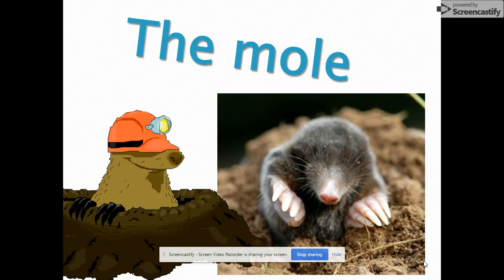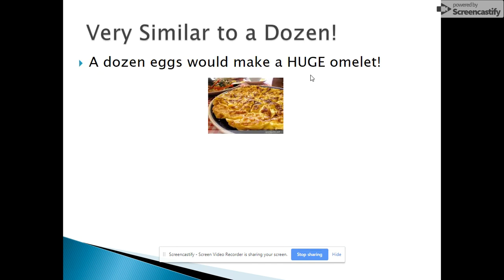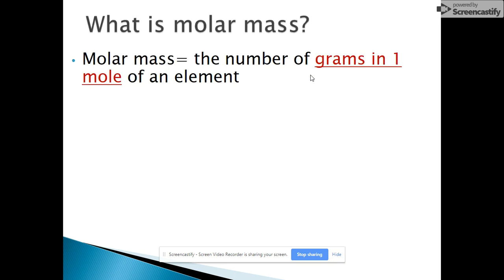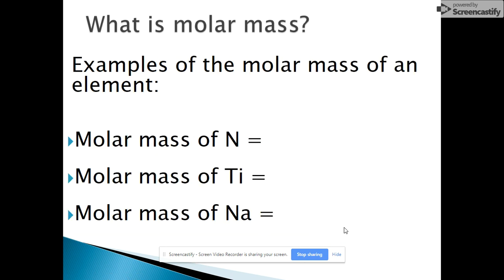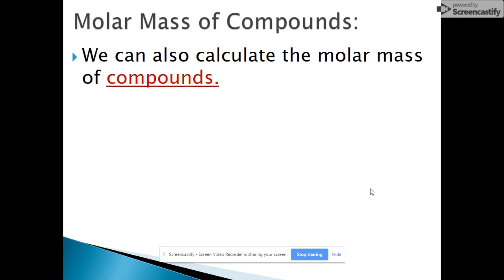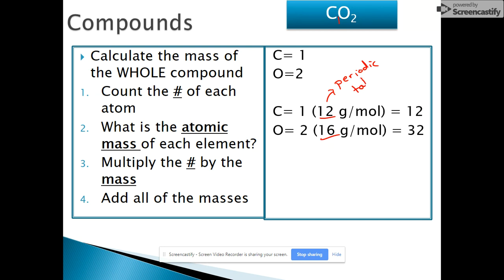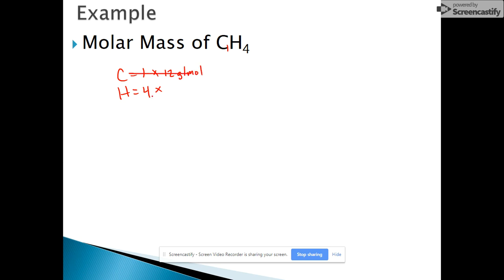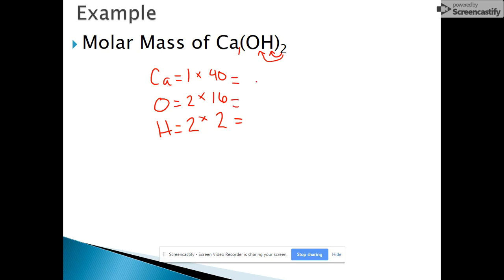6 1 Molar Mass